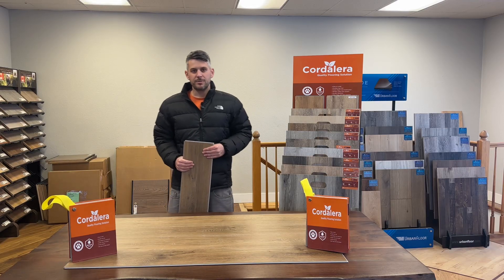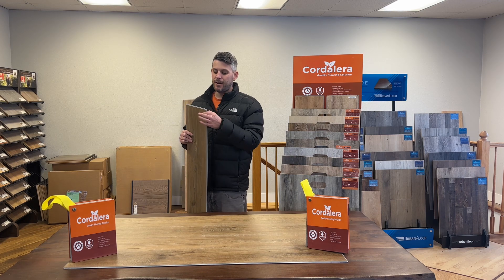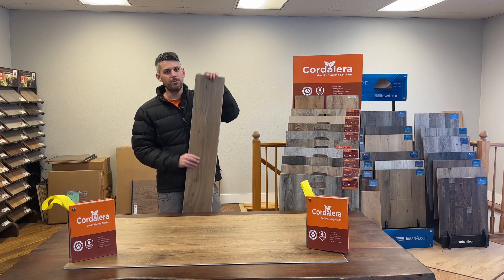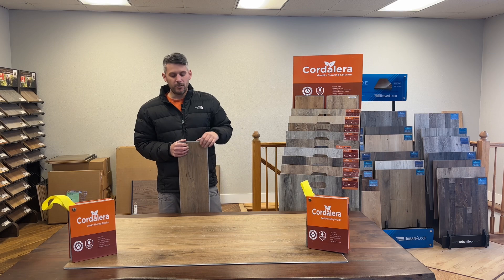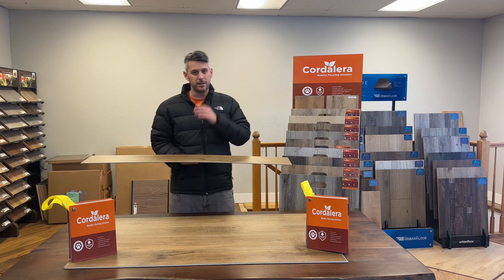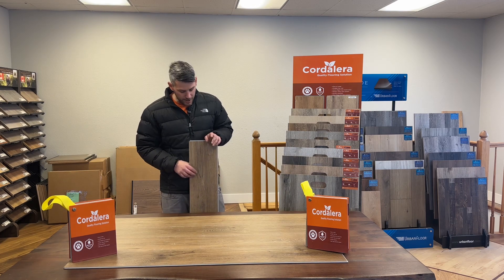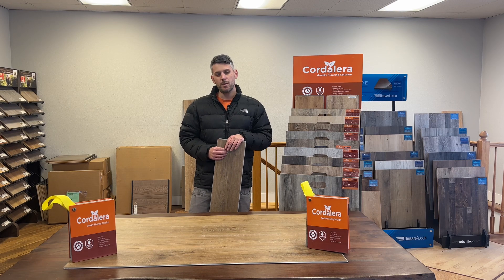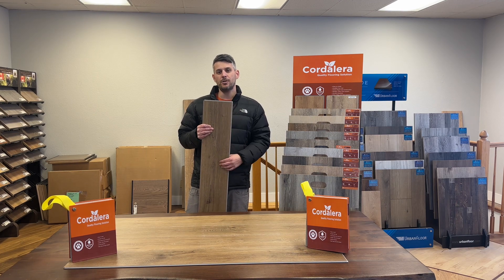Bruneau Dunes | Luxury Vinyl | Cordalera Floors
Picture yourself camping in the valley of a sand dune; feeling the warm wind brush past your face as you take in the deep sunset and hug a mug of something warm close to your chest. Bruneau Dunes SPC brings this feeling home with sandy desert tones beautifully contrasting darker veins. Bruneau Dunes was designed to bring character and adventure to your space. What are you waiting for?